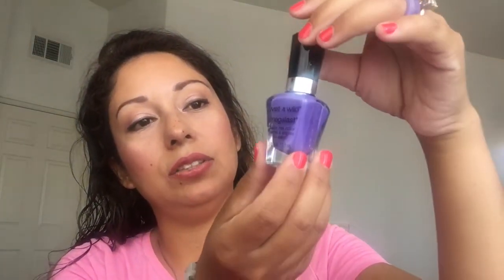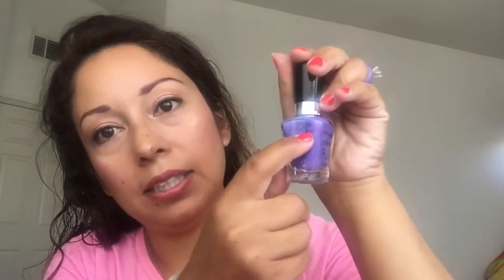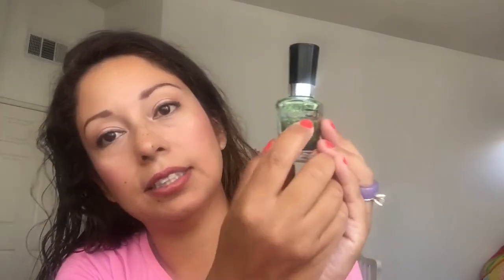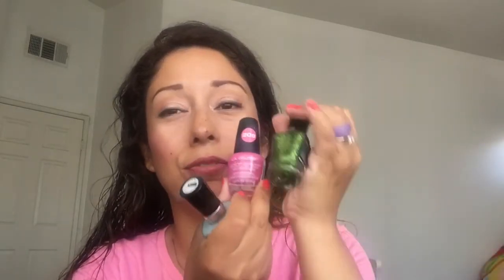Project Polish 7 month update 2017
HI guys! Here is my update...I filmed it last week but just now got to edit it a little.  Hope you guys are having an awesome weekend.

1.  LA Colors #209 (done this update)
2.  Sally Hansen Diamond Strength Princess Cut
3.  Wet n Wild Mega Last On a Trip
4.  Sally Hansen Hard as Nails Mighty Mango
5.  Wet n Wild Mega Last Field of Greens
6.  Wet n Wild I need a Refresh-mint